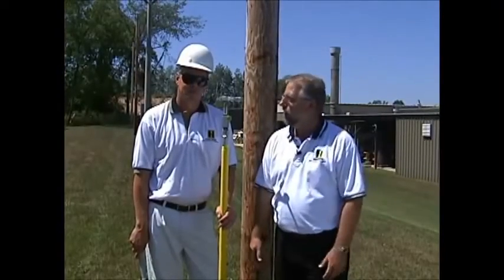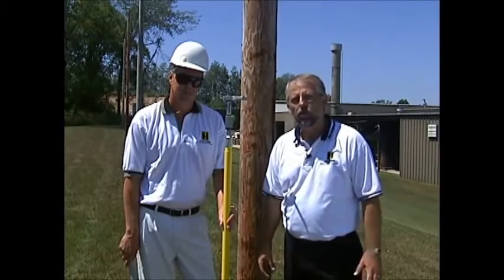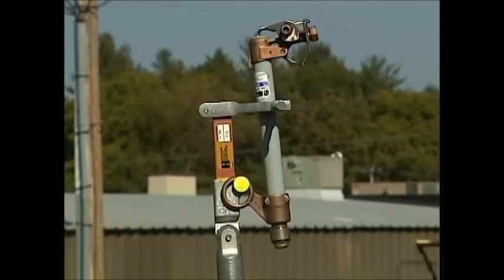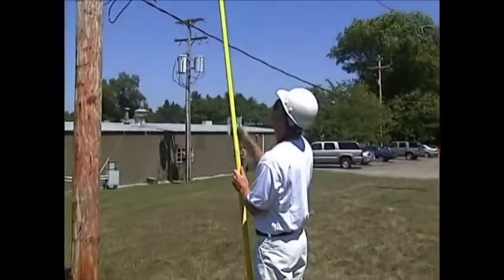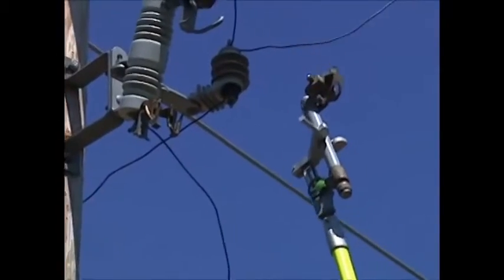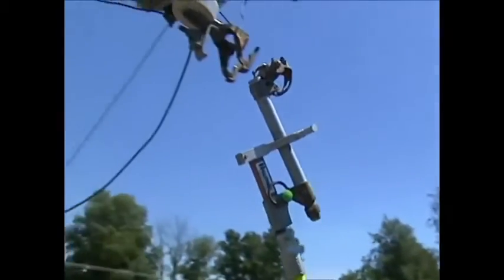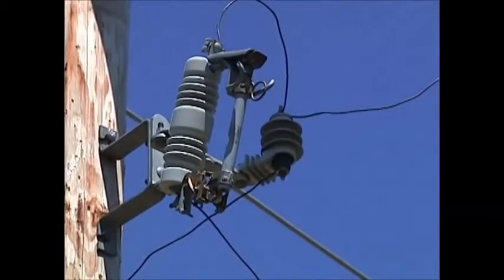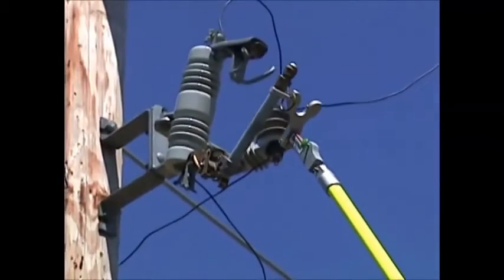Hastings Fuse Claw Demostration